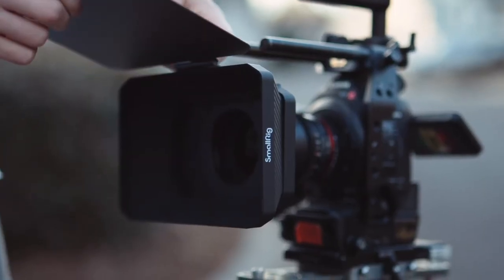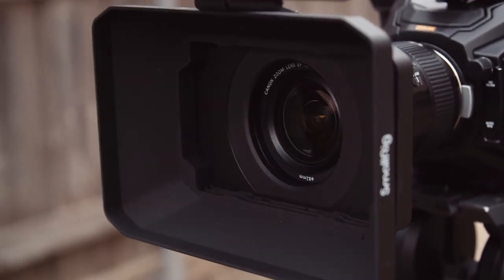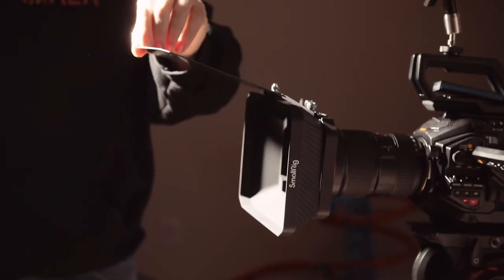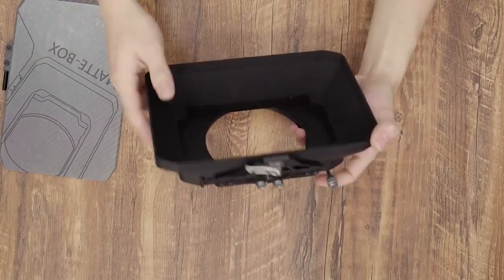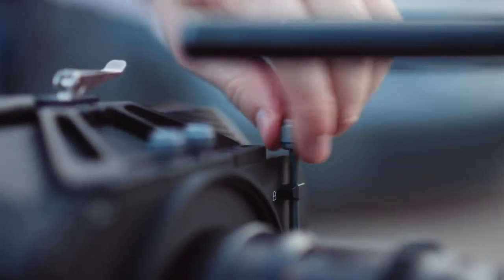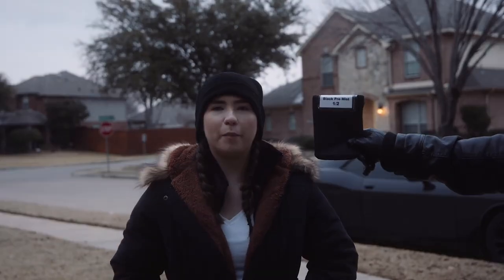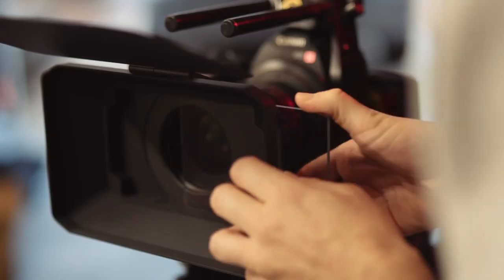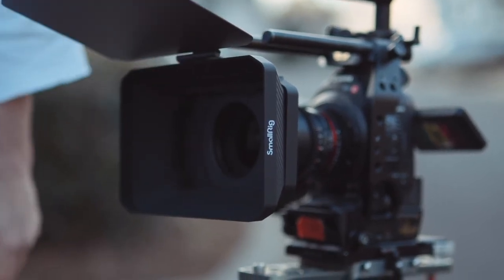How and Why You Should Use the Matte Box for Video Shooting | by Film Riot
Thank @filmriot for sharing this amazing video with us! We love it so much!

Matte box is so important when shooting outdoors, and do you know how SmallRig Lightweight Matte Box can help? Film Riot has the clear answer for you, and let us take the look at the difference footage by footage.

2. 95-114mm Adapter Ring 2661
3. 15mm LWS Rod Clamp 2663